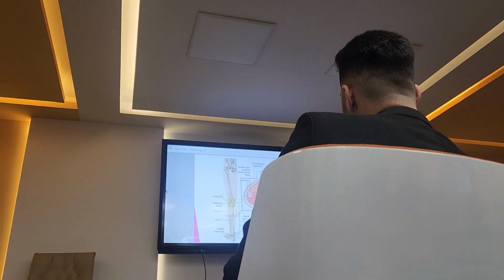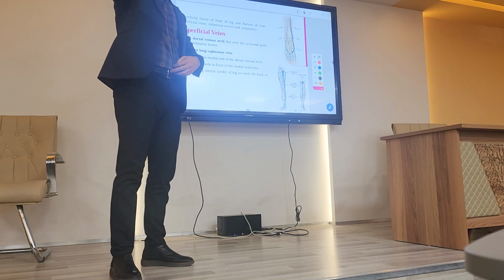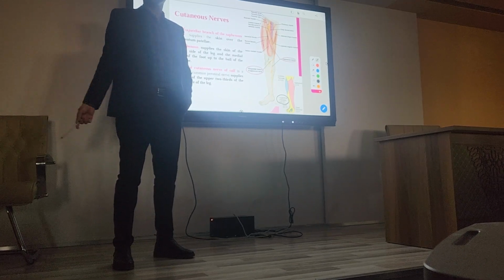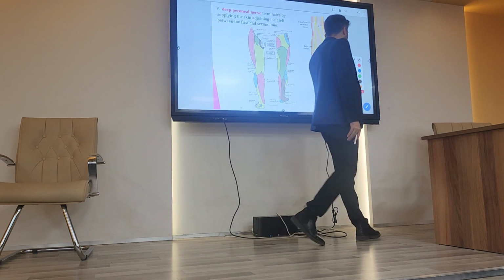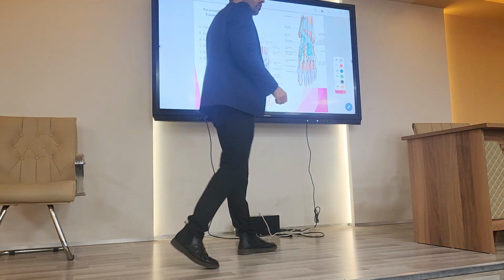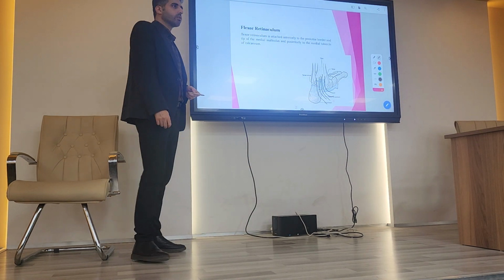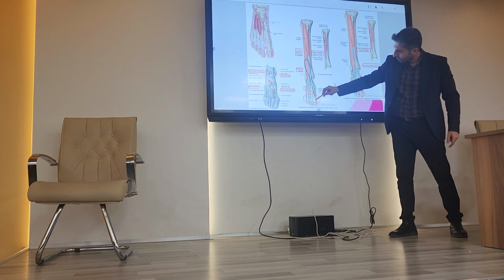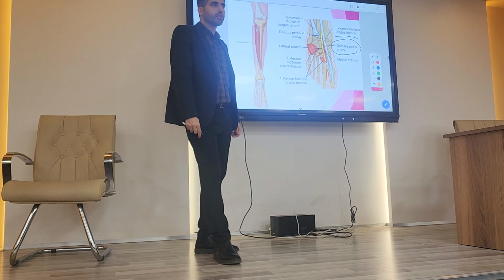١٥ أبريل، ٢٠٢٥